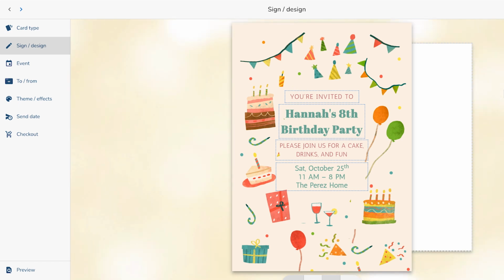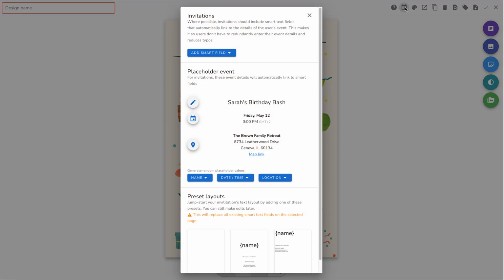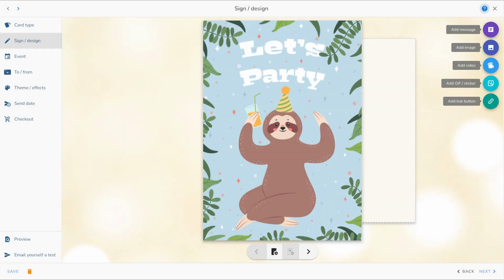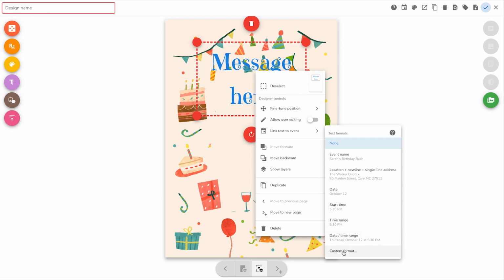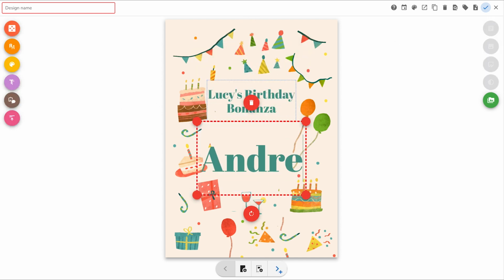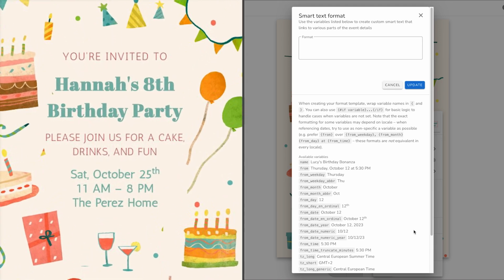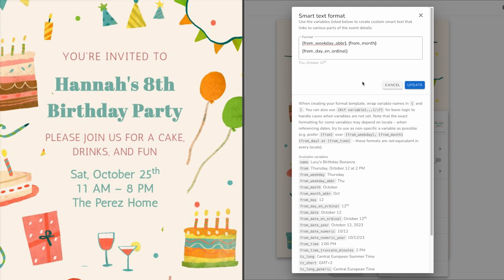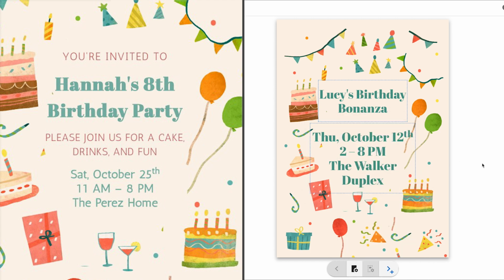How to create smart text for Ellacard invitations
In this tutorial we go over how to link text in an invitation to the event details.